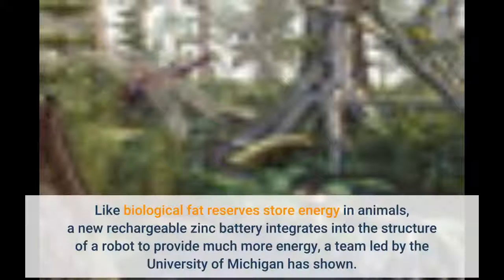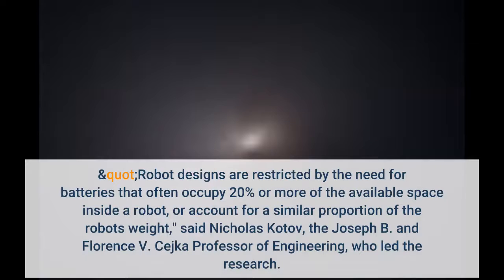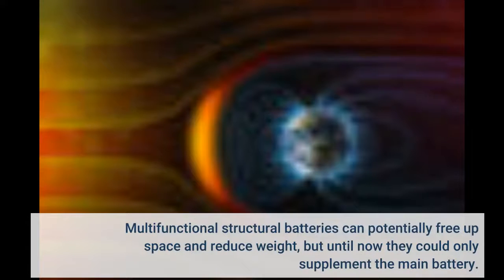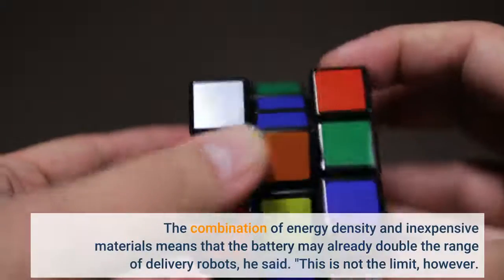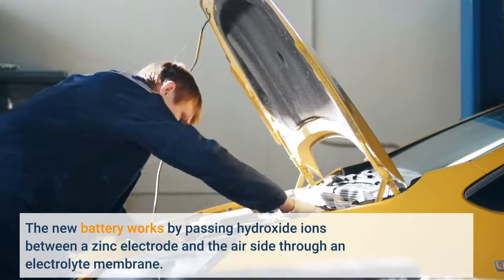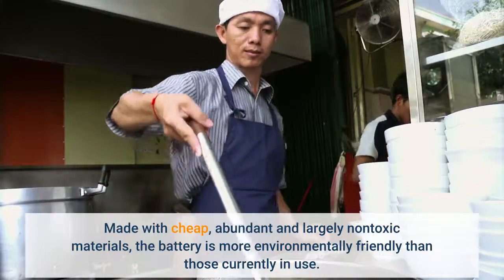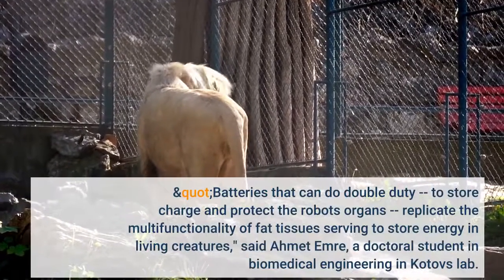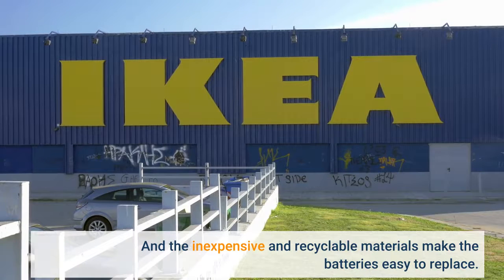Biomorphic batteries could provide 72 times more energy for robots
Biomorphic batteries could provide 72 times more energy for robots - Information for all latest updates Science and Technology

Like biological fat reserves store energy in animals, a new rechargeable zinc battery integrates into the structure of a robot to provide much more energy, a team led by the University of Michigan has shown. This approach to increasing capacity will be particularly important as robots shrink to the microscale and below -- scales at which current stand-alone batteries are too big and inefficient.
"Robot designs are restricted by the need for batteries that often occupy 20% or more of the available space inside a robot, or account for a similar proportion of the robot's weight," said Nicholas Kotov, the Joseph B. and Florence V. Cejka Professor of Engineering, who led the research.
Applications for mobile robots are exploding, from delivery drones and bike-lane take-out bots to robotic nurses and warehouse robots. On the micro side, researchers are exploring swarm robots that can self-assemble into larger devices. Multifunctional structural batteries can potentially free up space and reduce weight, but until now they could only supplement the main battery.
"No other structural battery reported is comparable, in terms of energy density, to today's state-of-the-art advanced lithium batteries. We improved our prior version of structural zinc batteries on 10 different measures, some of which are 100 times better, to make it happen," Kotov said.
The combination of energy density and inexpensive materials means that the battery may already double the range of delivery robots, he said. "This is not the limit, however. We estimate that robots could have 72 times more power capacity if their exteriors were replaced with zinc batteries, compared to having a single lithium ion battery," said Mingqiang Wang, first author and recently a visiting researcher to Kotov's lab.
The new battery works by passing hydroxide ions between a zinc electrode and the air side through an electrolyte membrane. That membrane is partly a network of aramid nanofibers -- the carbon-based fibers found in Kevlar vests -- and a new water-based polymer gel. The gel helps shuttle the hydroxide ions between the electrodes.
Made with cheap, abundant and largely nontoxic materials, the battery is more environmentally friendly than those currently in use. The gel and aramid nanofibers will not catch fire if the battery is damaged, unlike the flammable electrolyte in lithium ion batteries. The aramid nanofibers could be upcycled from retired body armor.
To demonstrate their batteries, the researchers experimented with regular-sized and miniaturized toy robots in the shape of a worm and a scorpion. The team replaced their original batteries with zinc-air cells. They wired the cells into the motors and wrapped them around the outsides of the creepy crawlers.
"Batteries that can do double duty -- to store charge and protect the robot's 'organs' -- replicate the multifunctionality of fat tissues serving to store energy in living creatures," said Ahmet Emre, a doctoral student in biomedical engineering in Kotov's lab. The downside of zinc batteries is that they maintain high capacity for about 100 cycles, rather than the 500 or more that we expect from the lithium ion batteries in our smartphones. This is because the zinc metal forms spikes that eventually pierce the membrane between the electrodes. The strong aramid nanofiber network between the electrodes is the key to the relatively long cycle life for a zinc battery. And the inexpensive and recyclable materials make the batteries easy to replace.
Beyond the advantages of the battery's chemistry, Kotov says that the design could enable a shift from a single battery to distributed energy storage, using graph theory approach developed at U-M.
"We don't have a single sac of fat, which would be bulky and require a lot of costly energy transfer," Kotov said. "Distributed energy storage, which is the biological way, is the way to go for highly efficient biomorphic devices."
A paper on this research is to be published in Science Robotics, titled, "Biomorphic structural batteries for...